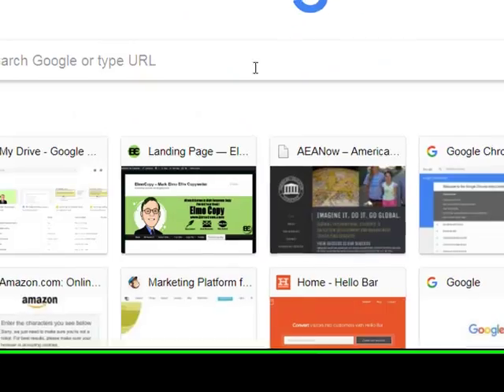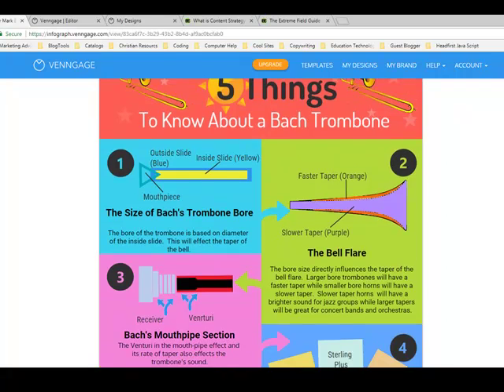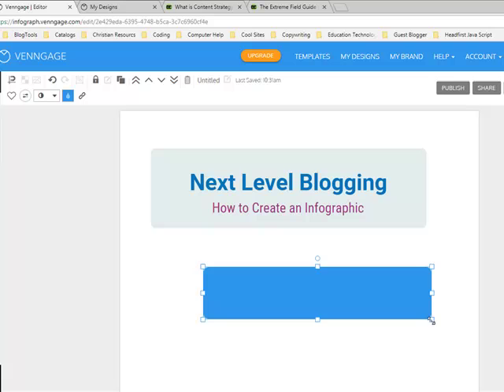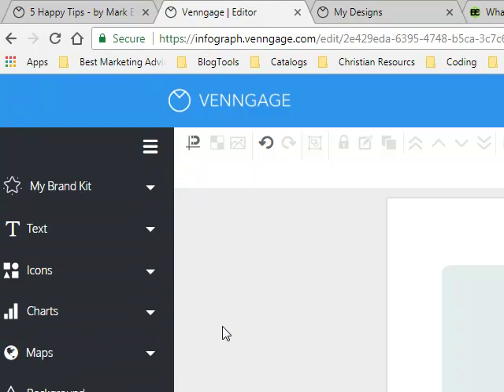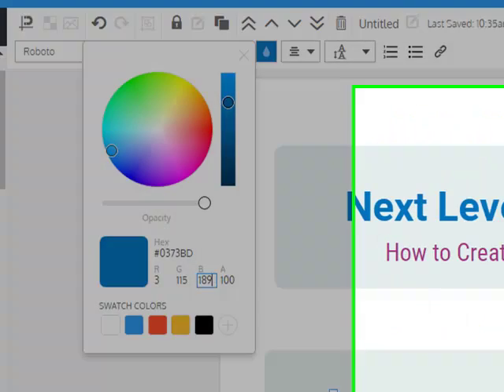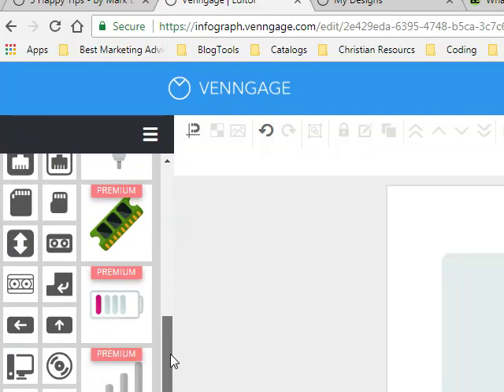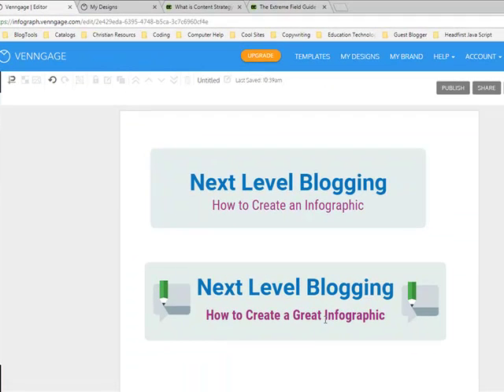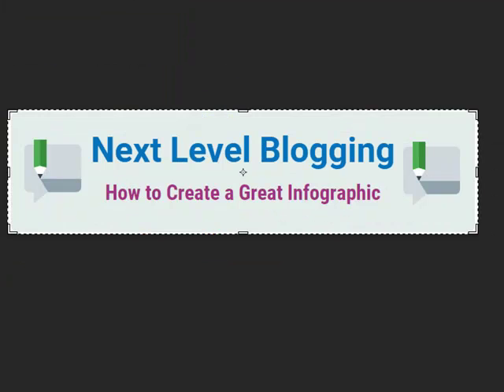How to Design Infographics with Venngage Tutorial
This video is a how to design infographics with Venngage tutorial.  It is an infographics video that will show you how to quickly and easily create graphics.  it takes you step by step through the entire process of learning how to use Venngage and gives you tips on how to integrate them into your blog.